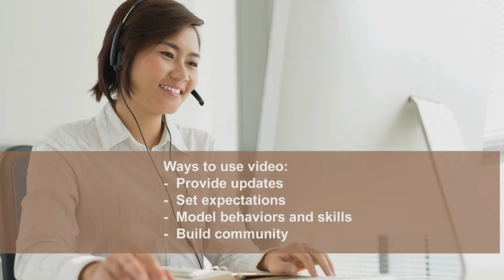Creating Videos for Teaching